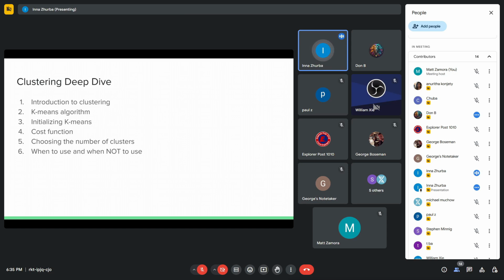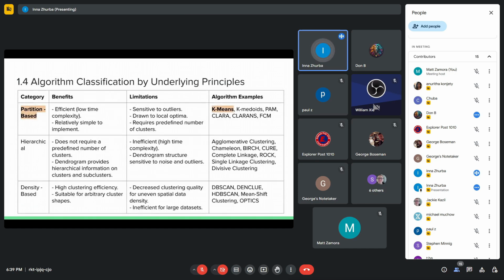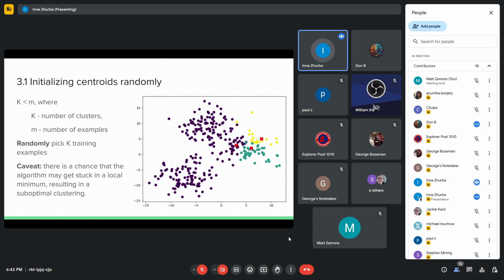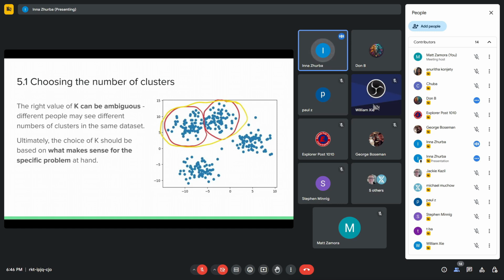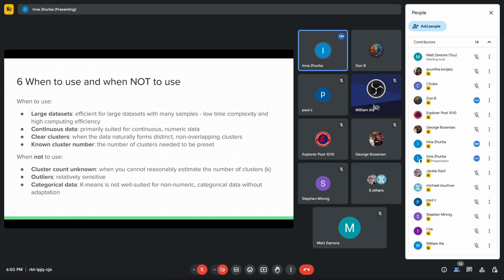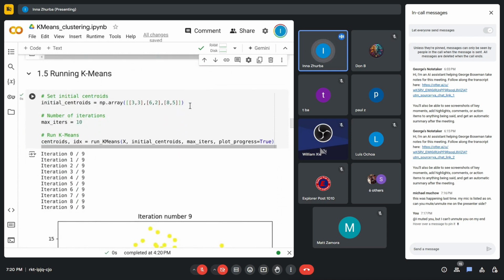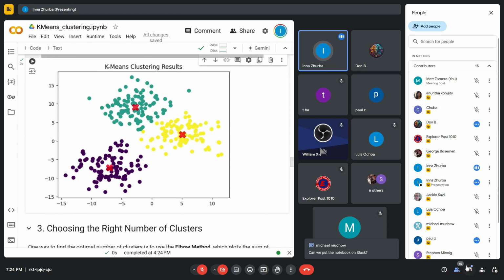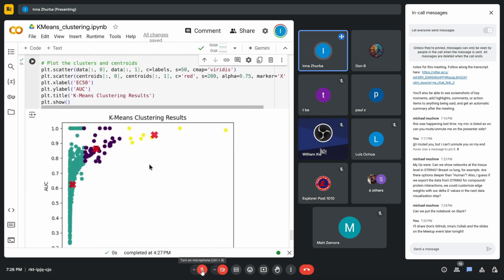K Means Clustering - Concepts and Python Code